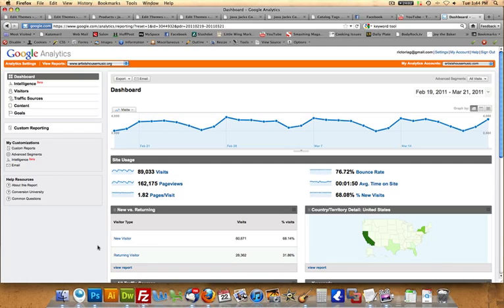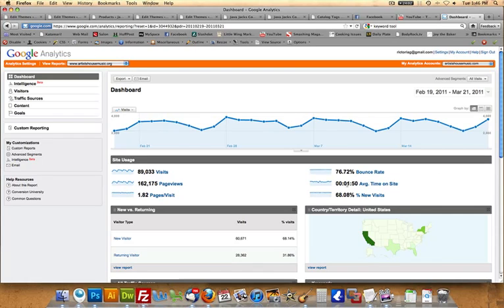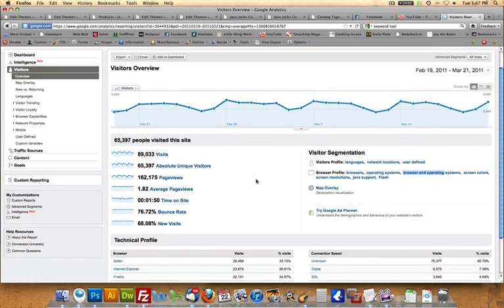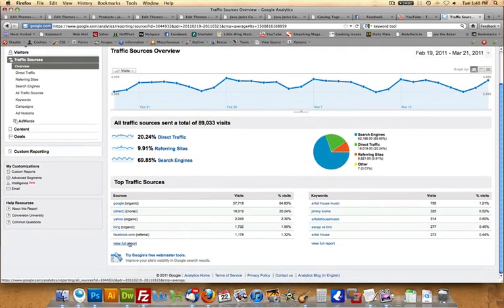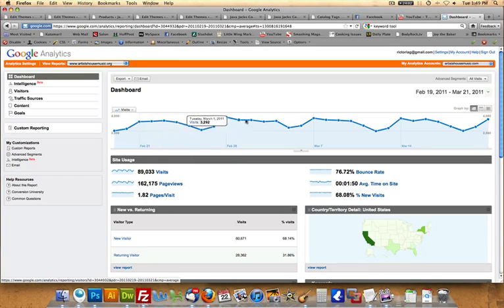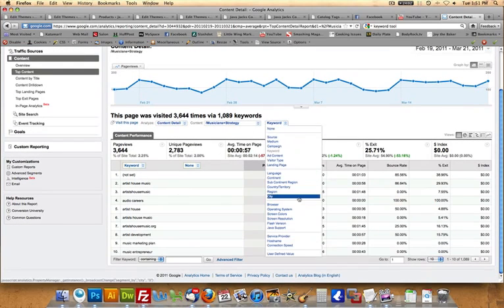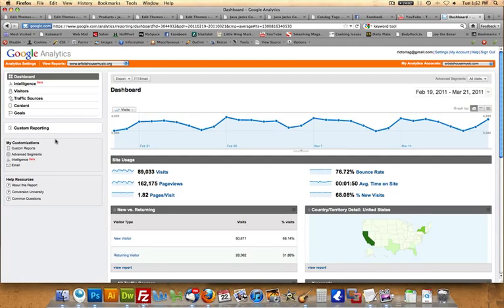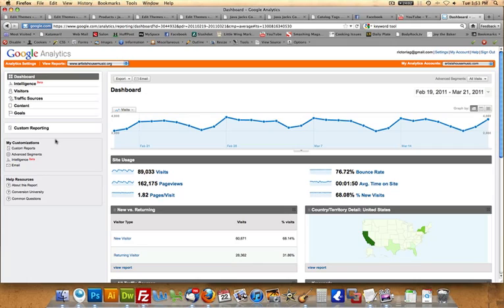A Brief Introduction to Google Analytics 1 of 2